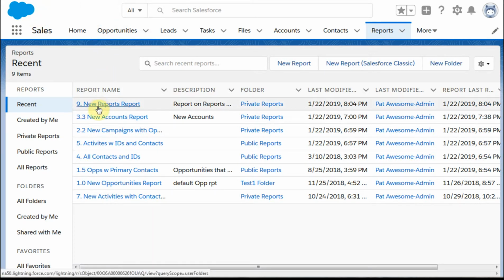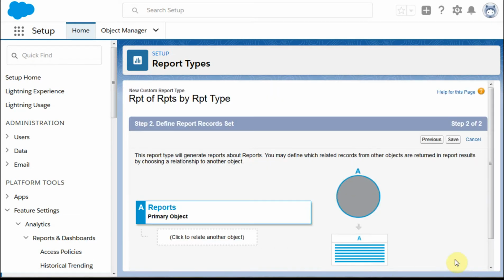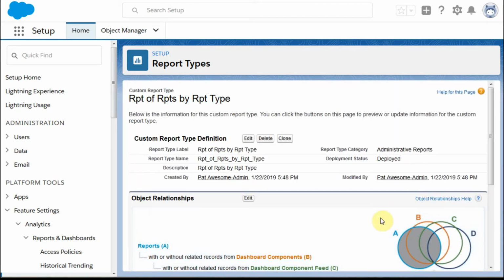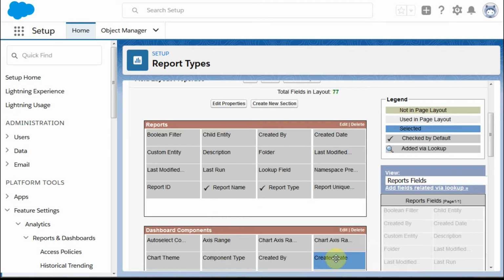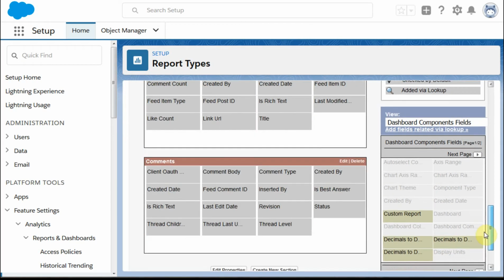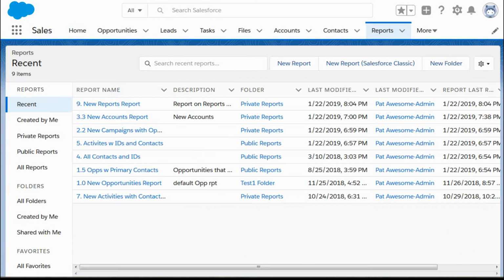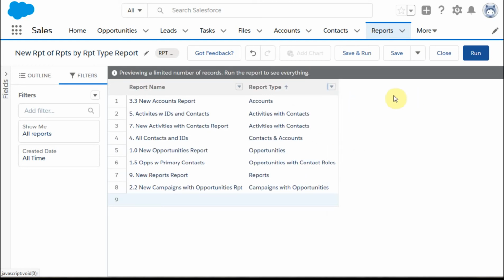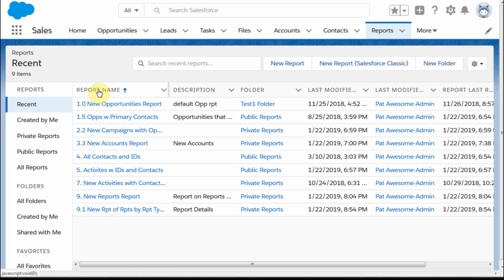Lightning Custom Report Types 201.2 Report of Reports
All of the steps in Salesforce for building a Custom Report Type to report on the Report Types used by your reports.  Adding additional objects, setting fields as defaults for reports, adding additional fields in a new section based on record lookups and removing fields from the available list for reports.

This is the 2nd video in a Playlist on Salesforce Lightning Report Types 201
The first video is Lightning Report Types 201.1 Report of Reports
Steps for building the Salesforce Lightning standard Report of Reports from Report Types for New Reports. Also shows how to modify the way the Reports are displayed in the Reports Tab.